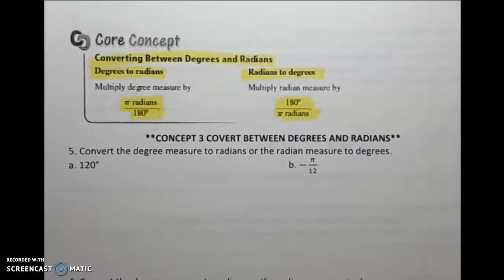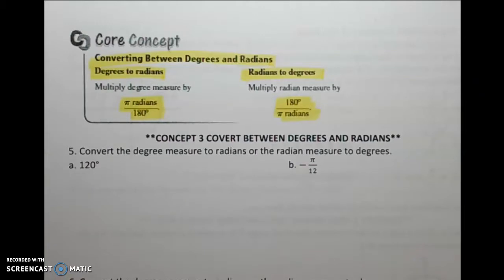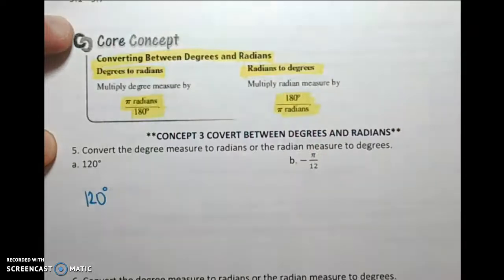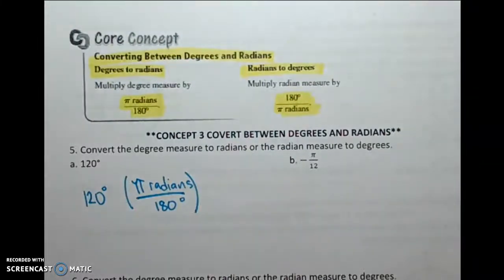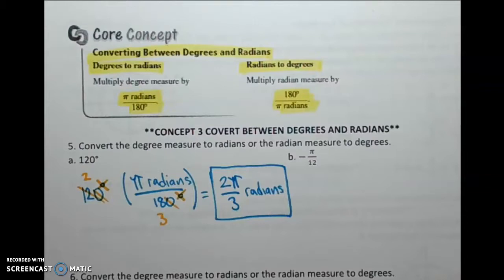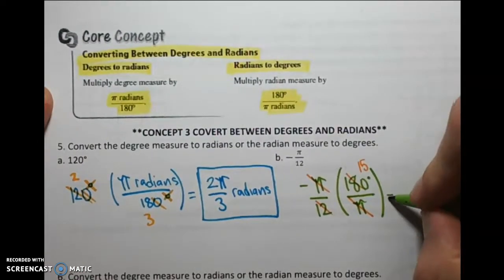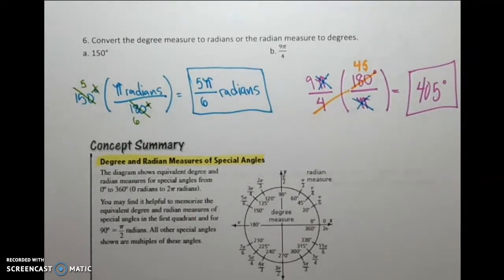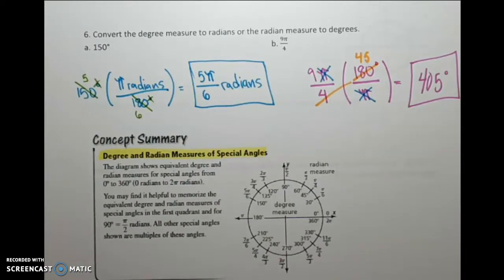9.2 notes part 2